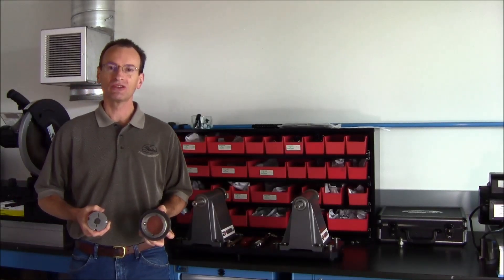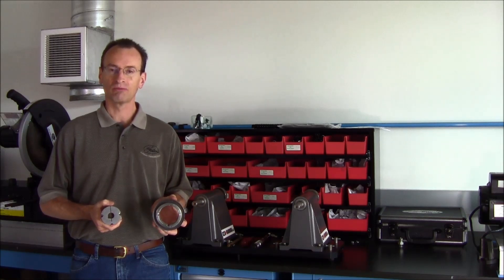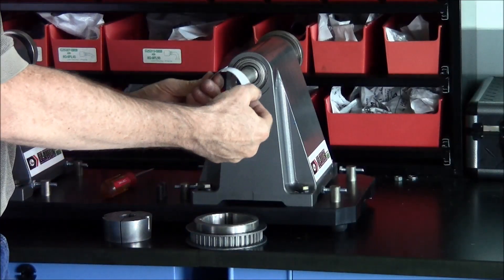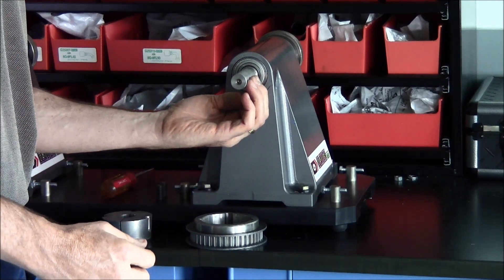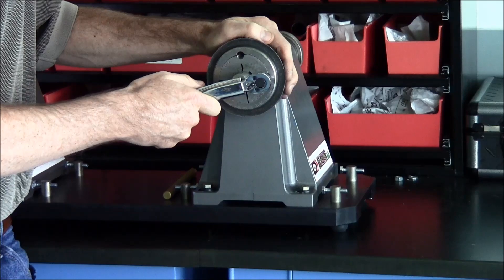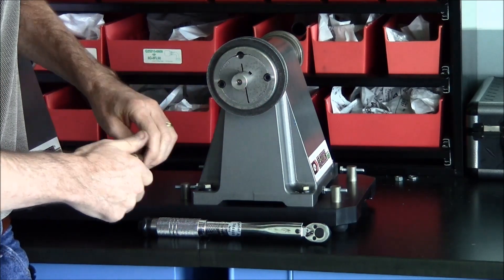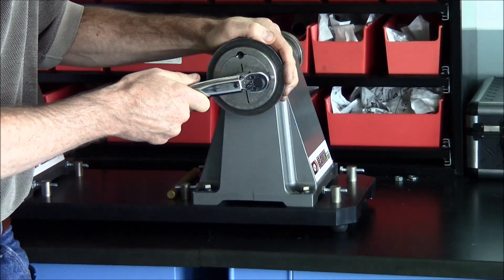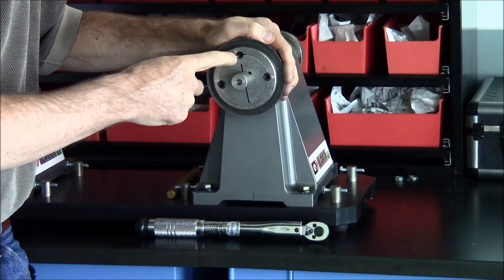Taper Lock Bushing Installation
Join Dan and watch him demonstrate how to install a Taper Lock bushing in a synchronous sprocket.